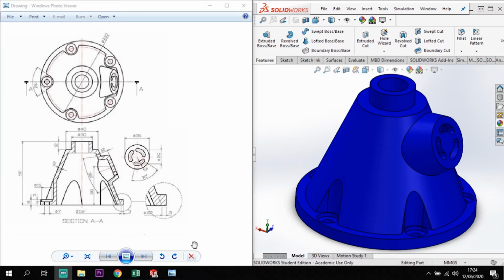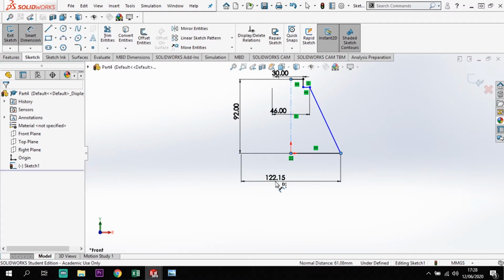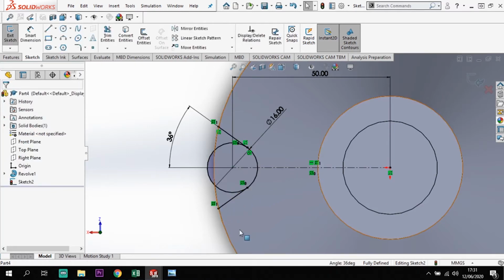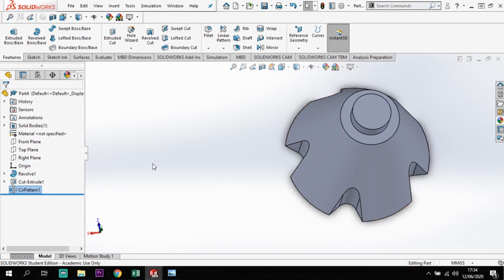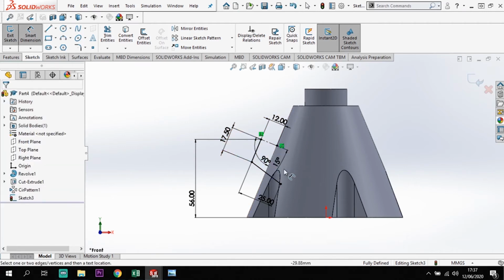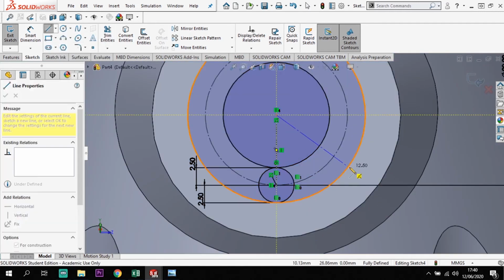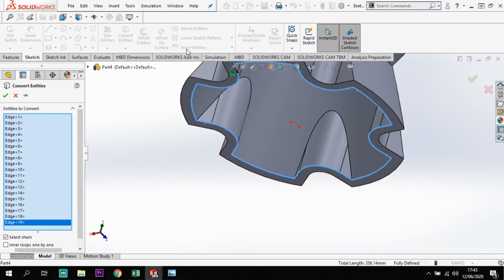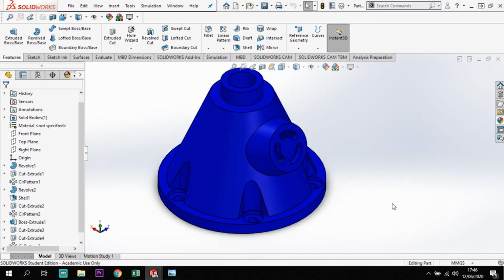PLANNING OUT YOUR MODELLING PROCESS | SOLIDWORK BEGINNERS MODELLING TUTORIAL 14!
This tutorial looks at how we can go about planning out our modelling before we get started. within this tutorial we look at the use of the revolve too, pattern tool and the shell tool. Give it a try!